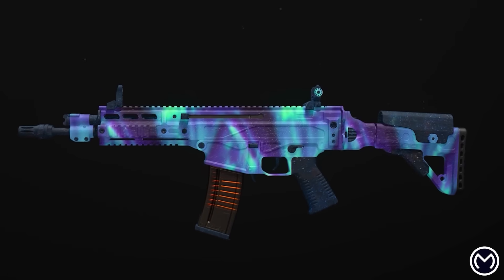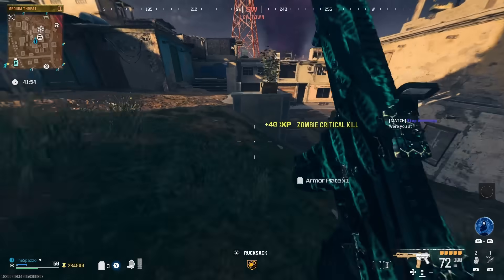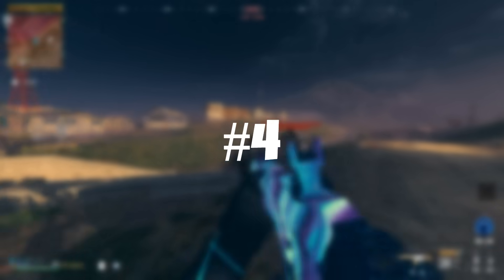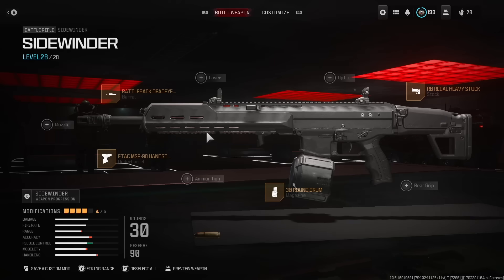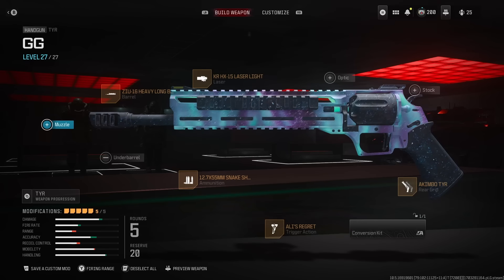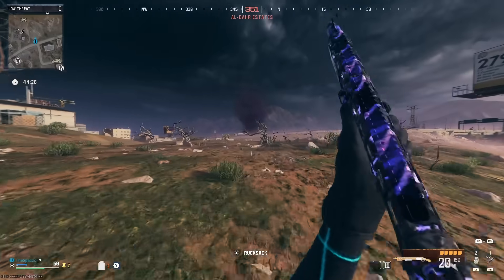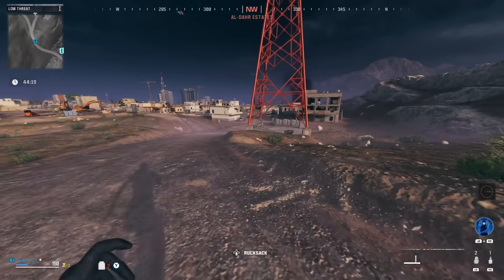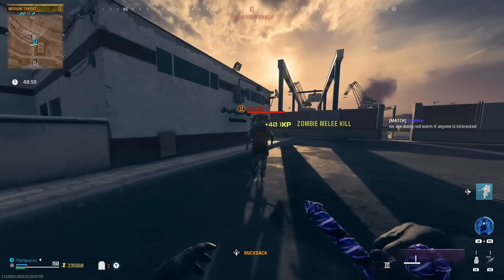MW3 Zombies - Top 6 Most OP Weapons To Use (Best Strats)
✅ Safe, Cheap & INSTANT Delivery Call of Duty MW3 Interstellar/Borealis Accounts, Hard Unlock Camo Services, Bot Lobbies & Nukes for Xbox, Playstation & PC

Welcome To The Spazo's Call Of Duty Cold War's Live Stream!